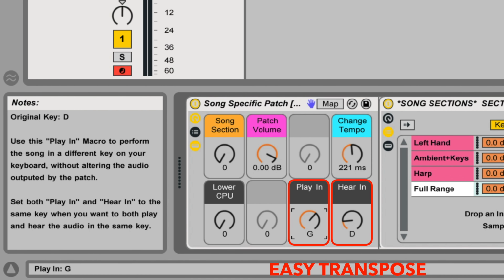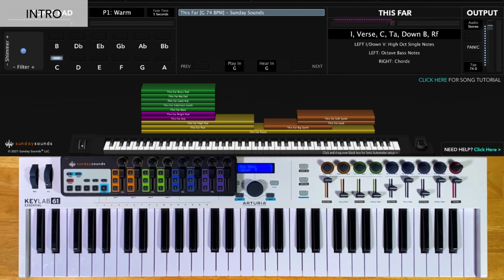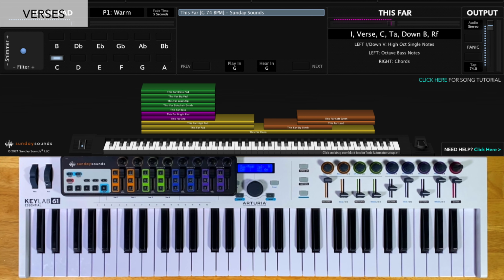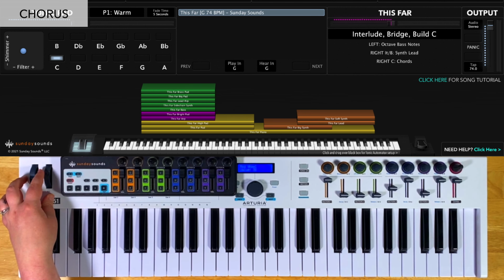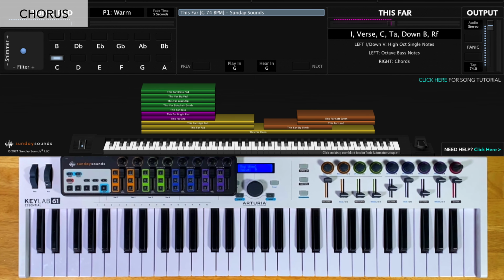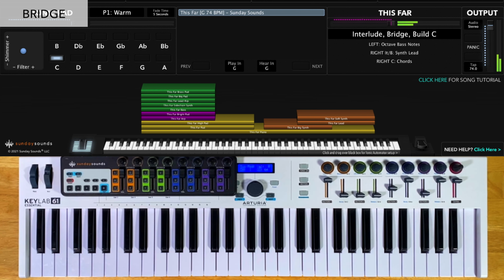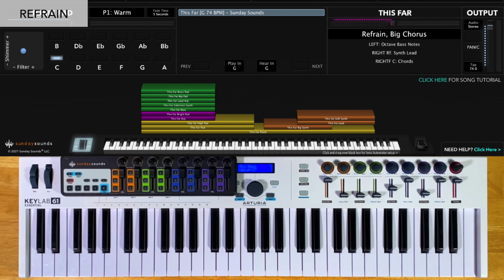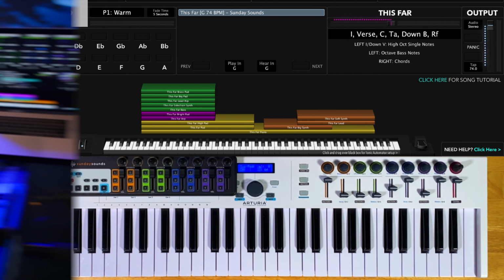This Far MainStage patch keyboard tutorial- The Belonging Co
This video demonstrates how to use our This Far MainStage and Ableton Live patches to nail this song live, even as the only keyboard player. With all of our Song Specific Worship patches no third party plugins are required.